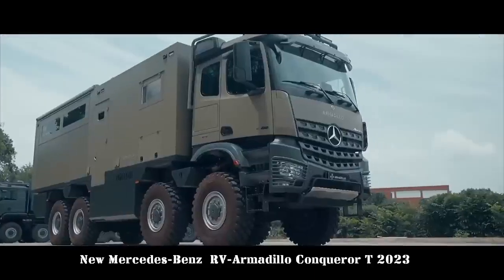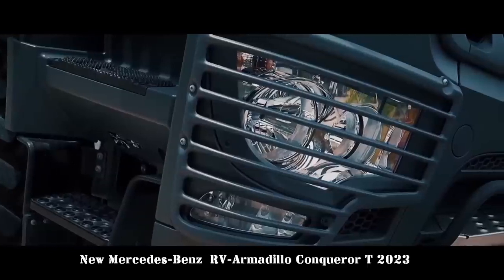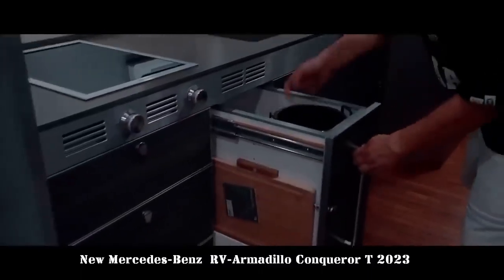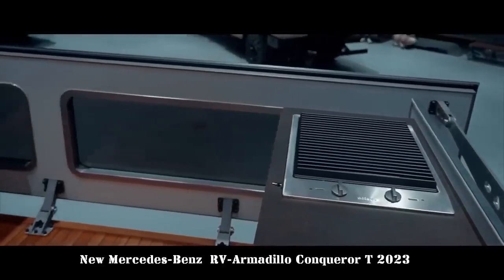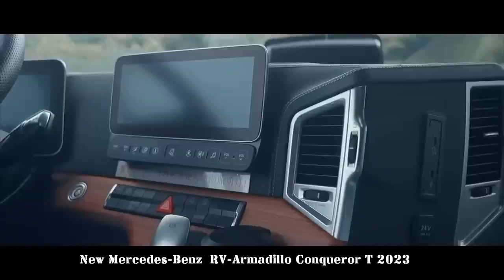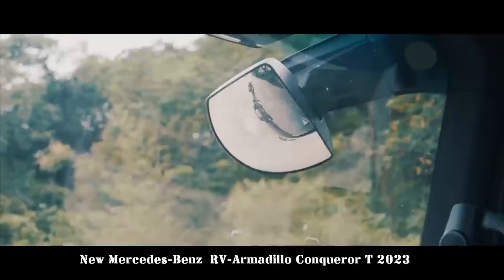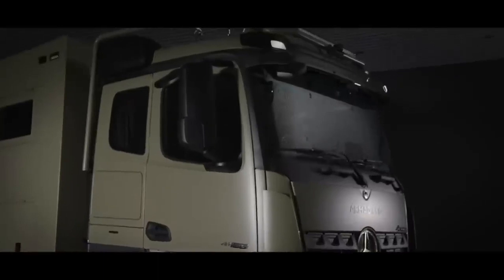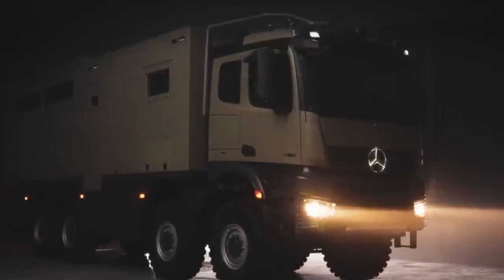Armadillo's Doomsday Ship, China's Heavy Duty Terrain RV, New Mercedes RV Armadillo Conqueror T 2023